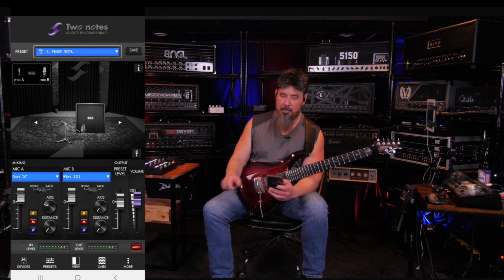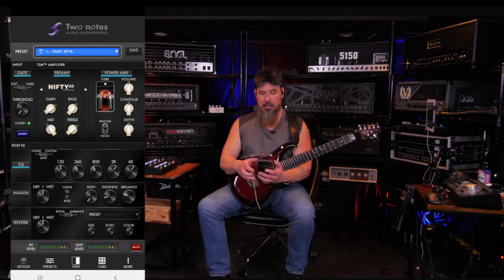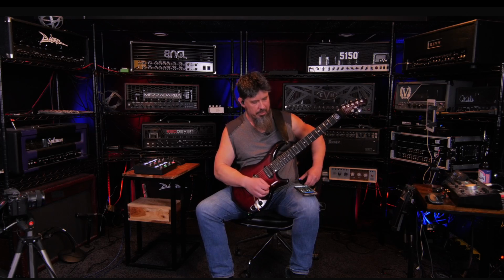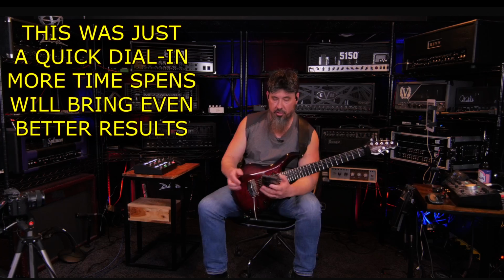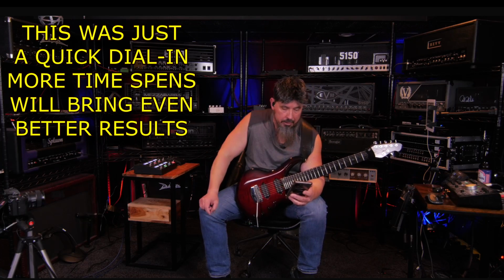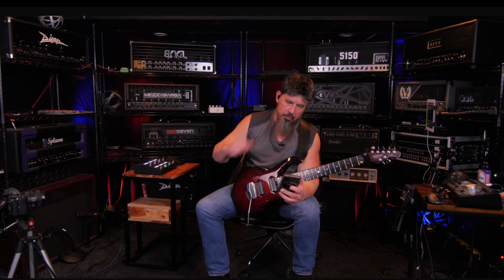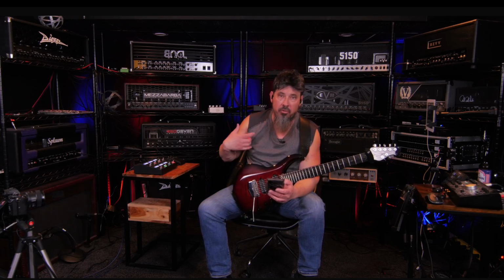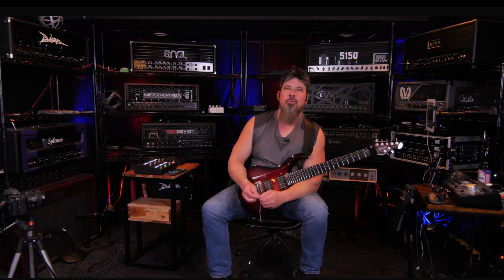Two Notes OPUS Pedal - Can it do metal?